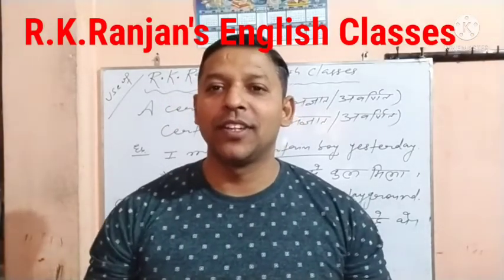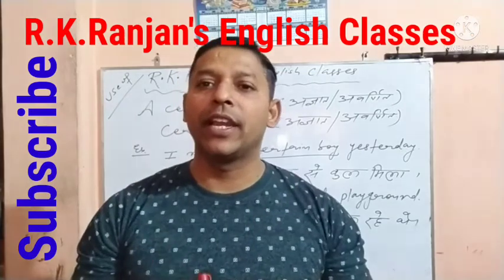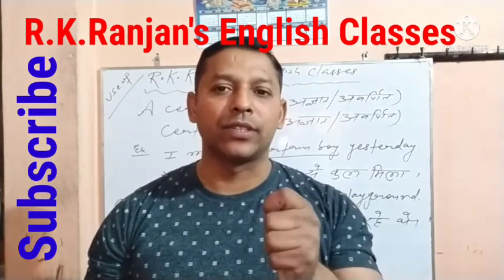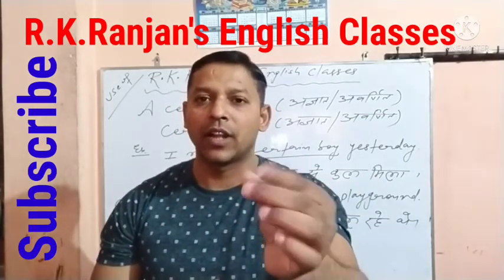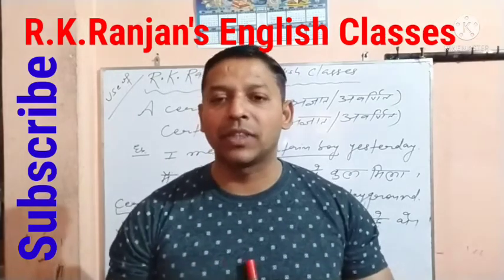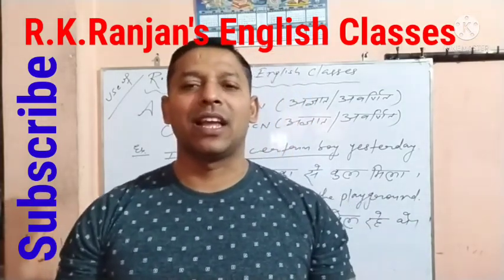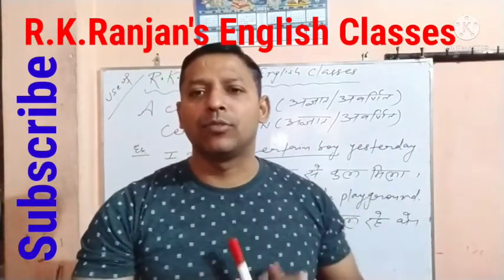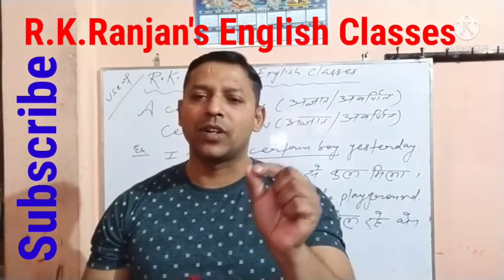A Certain and Certain || R.K.Ranjan's English Classes || By- R.K.Ranjan Sir || दोबारा नहीं पढ़ना है।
a certain and certain, r.k.ranjan's english classess, by- r.k.ranjan sir